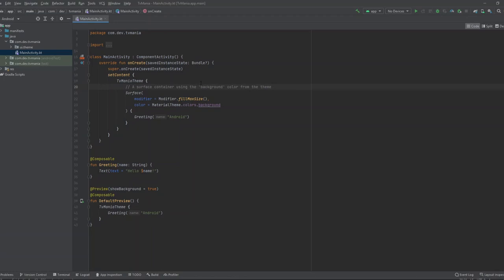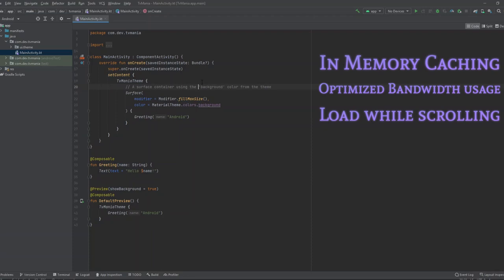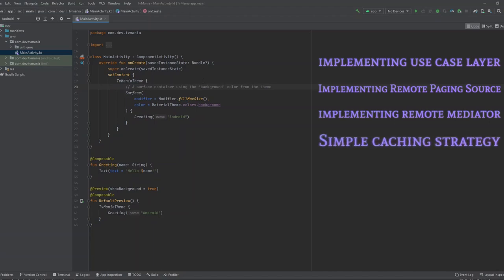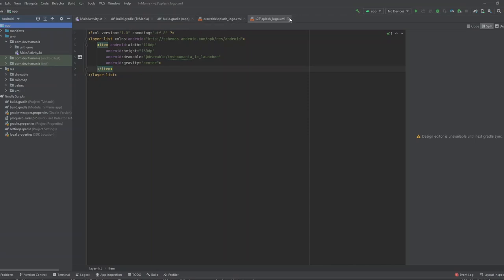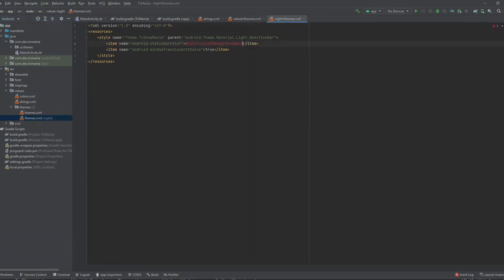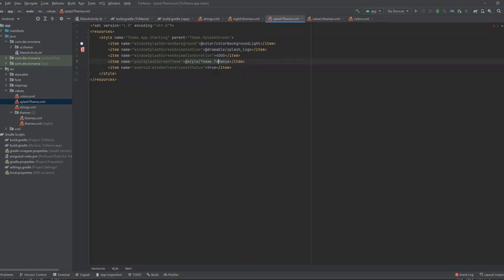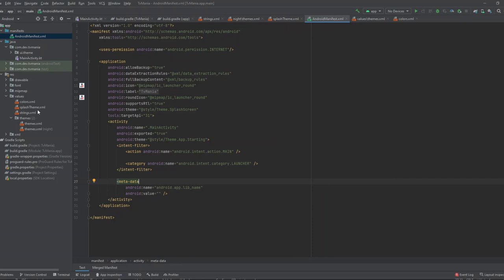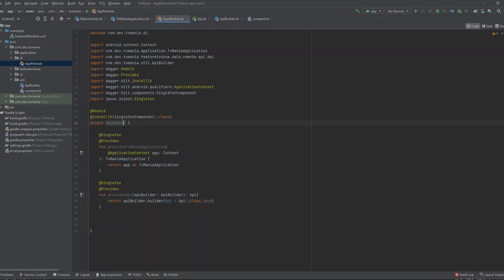Android Jetpack Paging 3 Tutorial Part 1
In This tutorial you'll learn the fundamentals of paging library in the context of a small application using Jetpack Compose, MVVM, Clean Architecture and Dependency Injection. The objectives of this tutorial are:

- Implementing Use case layer In a Clean Architecture Project
- Handling pagination from a remote data source
- Handling pagination from a local data source
- Implementing a simple caching technique

🕛 As a reference, you can use the following timestamps
00:02:14 Project Dependencies
00:06:20 Project Resources
00:11:15 Paging Architecture
00:18:48 Dependency Injection
00:20:59 Preparing Retrofit

👉 Feel free to use the following GitHub repository to follow along